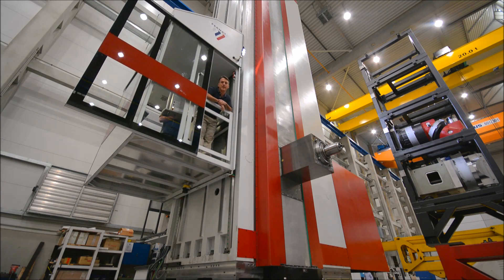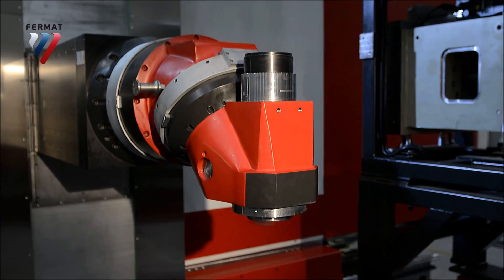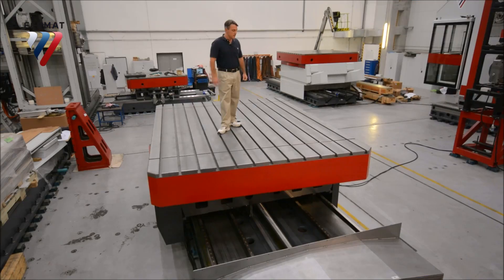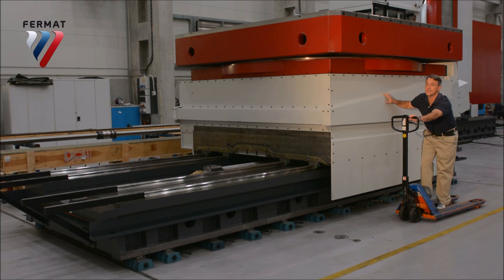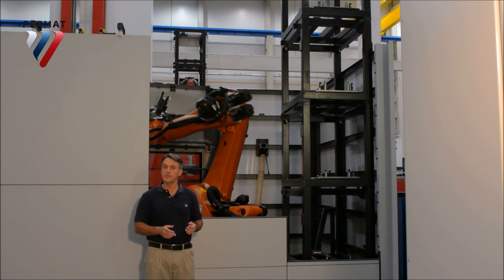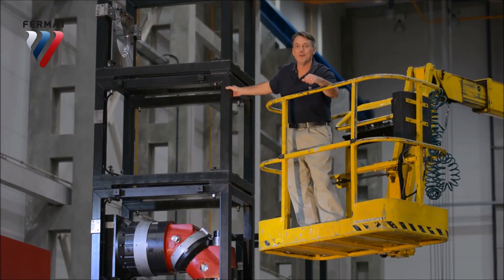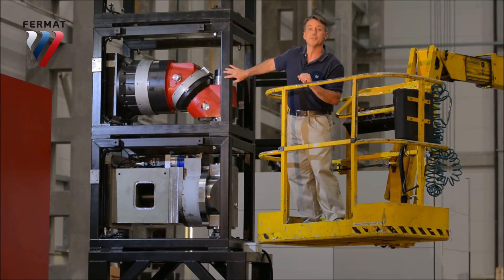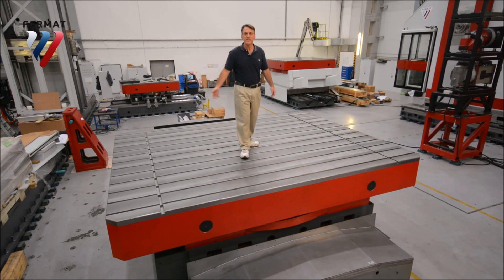CNC Machining | Gigantic CNC Floor Type Horizontal Boring Mill WRF 160 | FERMAT MACHINERY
CNC Machining.  Heavy duty machining with FERMAT's gigantic WRF 160 / 200 CNC floor type boring mill, with ram travel of 1.6 meters (62.99 inches), spindle extension of 1 meter (39.37 inches), and a spindle diameter from 160mm (6.30 inches) to 200mm (7.87 inches).  With a powerful headstock enclosed between two columns for maximum support, complemented with a CNC rotary table that can hold up to 100 metric tons, and serviced by a fully integrated robotic tool changer, this machine can handle mammoth workpieces with incredible power and precision.

for information on the different FERMAT machine tools and accessories that can improve your manufacturing business. Also, try your hand at building your own machine with our on-line configurator.  Should you have any enquiries, please send us an e-mail: , or for the U.S. market, e-mail Lucas Precision, a FERMAT Group company: , or call toll-free: 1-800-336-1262, or telephone in the U.S.: , or send us a fax .